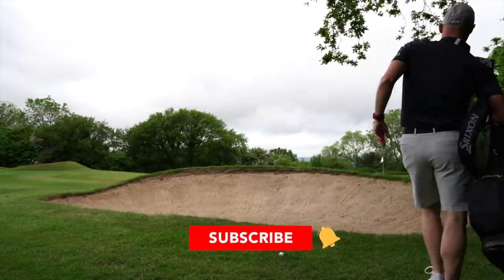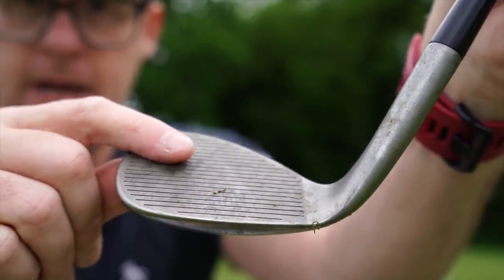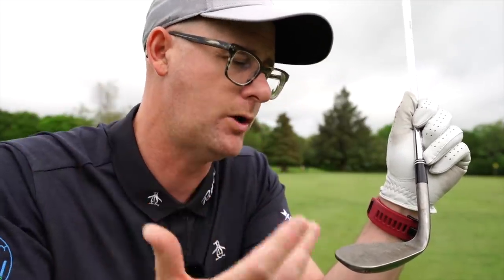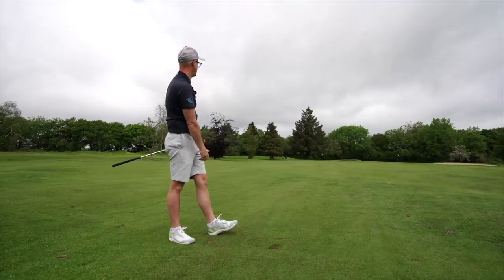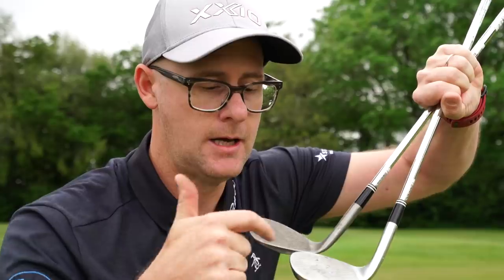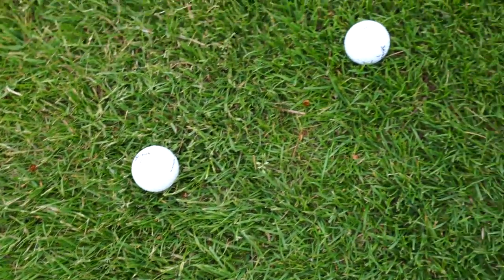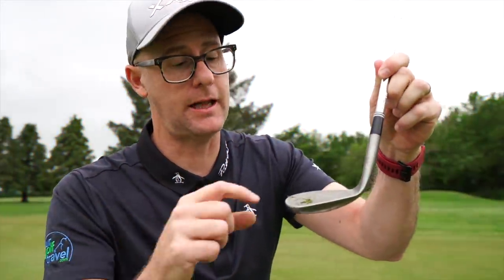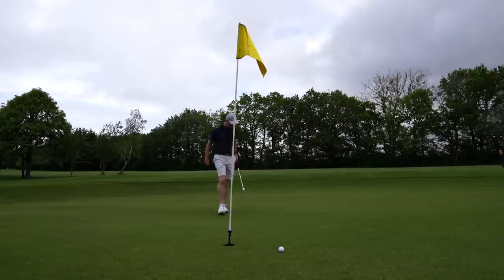GOLF FLOP SHOT MACHINE Full Face Cleveland RTX Wedge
Mark Crossfield reviews the golf flop shop machine in the new Cleveland Full Face RTX wedge. One of golf's most romantic golf chip shot the flop shot is maybe not the most sensible chip shot too attempt but when you do have to play it can the Cleveland Full Face wedge help you perfect this play.  When is comes to choosing the best wedge in golf or the best golf wedge for your golf game the full face must one in the testing group as it does offer more versatility for different chip shots. If your golf flop shot technique is your go to get out of jail shot them the Full Face from Cleveland might get you some extra control on those toe strikes and high toe strikes.

The Cleveland Full Face RTX wedge reviewed and tested by Mark Crossfield golf professional. Let him know in the comments below if this idea is something you would try in your golf game.